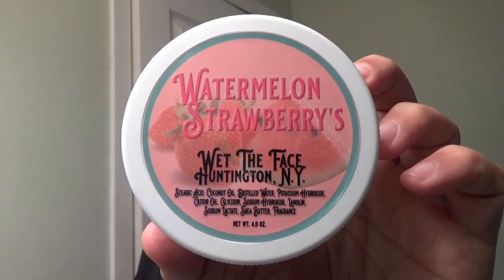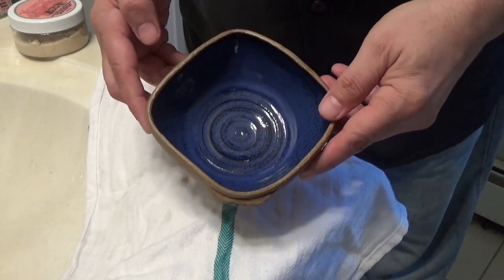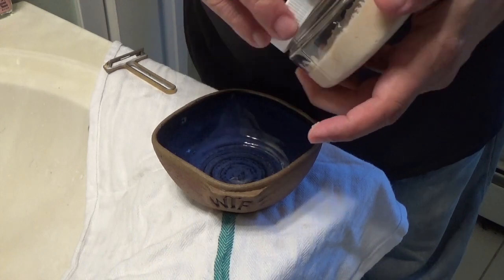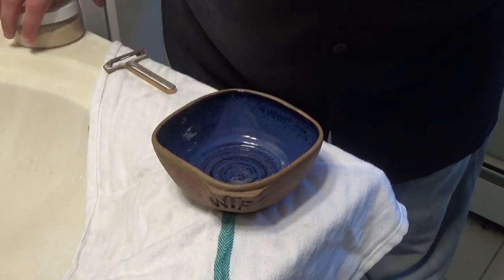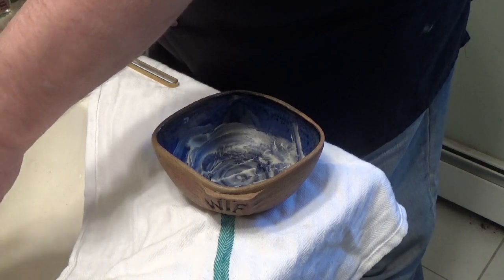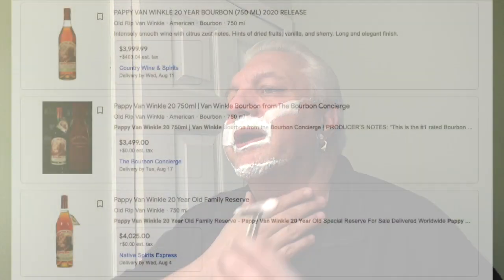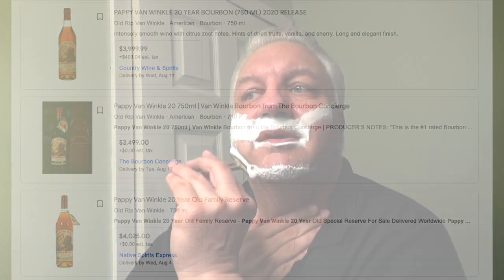Watermelon Strawberry's New From Wet The Face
New From Wet The Face
Check out the P.S. at the end of this description

Well, August is already here, and in a few weeks summer will be over. Before we say goodbye to barbecues and bikinis I have one more shaving soap to release before the temperatures drop. Today I’m releasing Watermelon and Strawberries. One of the simple pleasures of the summer is having a slice of watermelon with family and friends I remember mom bringing out a bowl full of strawberries for all of us to have as well and now you can bring back those memories every time you shave.

I also wanted to touch on things going on behind the scenes at Wet The Face. As some of you may know we are trying to bring down the cost of shipping. We first went with Shipstation but after a month we found it wasn’t a good fit so we kept looking. Luckily with the help of our Wix representative, we found Envia Shipping. So far we are impressed with the customer service they even lowered our USPS shipping to CPP which is the lowest you can get and we are very excited to bring these saving to you. We are currently working with them to offer free shipping for any purchase over $100.00 for some reason allowing this is a hard thing for 3rd party shipping apps that integrate with our website.

P.S. -and now for the elephant in the room the label miss-spelling, it was just too late to do anything about it Strawberry's should be Strawberries yup I know I would have missed the summer release waiting on the printing so I had to go with it maybe it will be a collector's item someday - lol

Don
Wet The Face

Music - Hey Girl - Topher Mohr and Alex Elena From the YouTube Music Libray

FAQ - Hey! what’s that razor you always use?  It’s called the Occam’s Razor Nano-Enhanced. I was a backer on the Kickstarter and got in as an early bird for $45.00. then it was released to the public for 125.00 During COVID it got up to $225.00 due to shipping issues to and from China I see it now for $125.00 but have never seen it in stock. If you want one your best bet is to call them